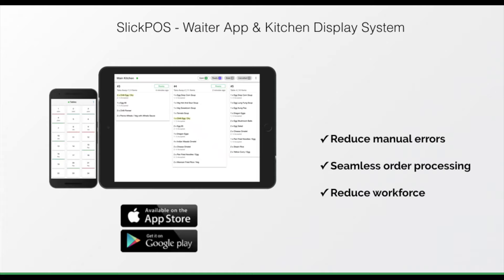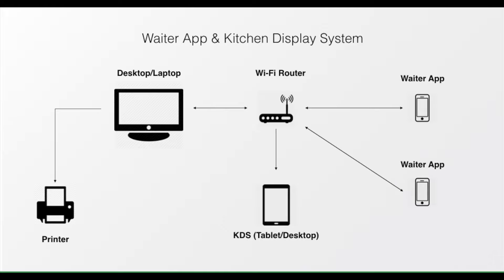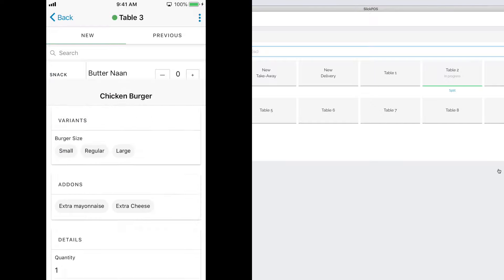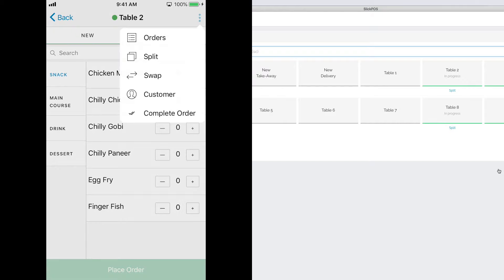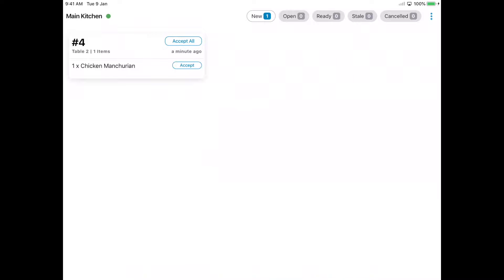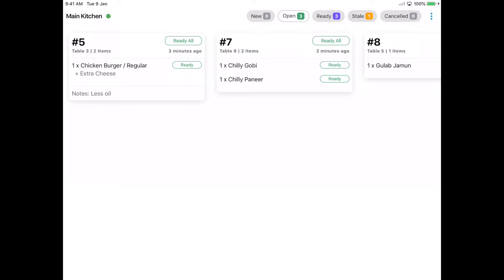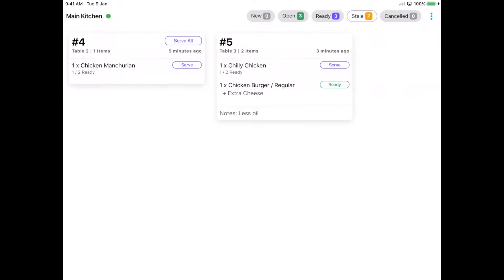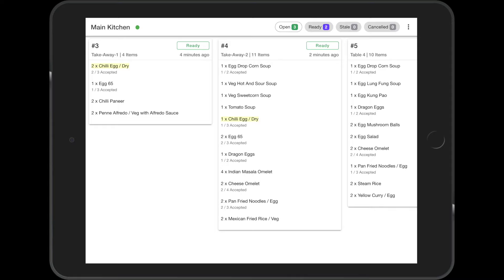Waiter App and Kitchen Display System - SlickPOS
Use the waiter app and kitchen display system to process orders seamlessly in your restaurant.